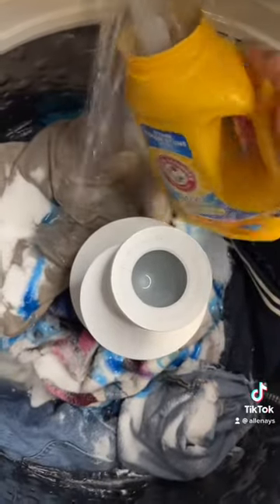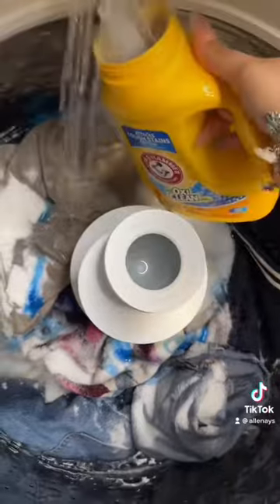December 30, 2022